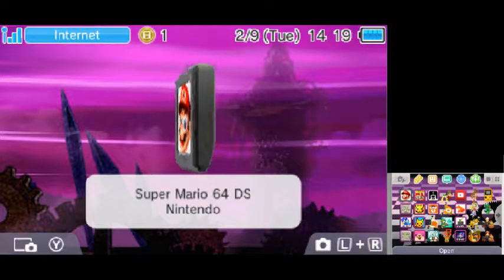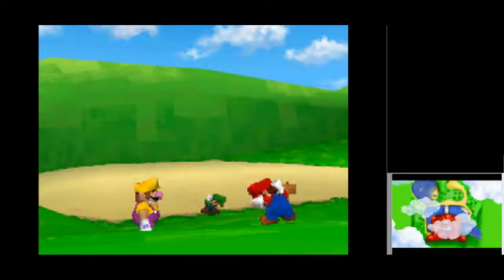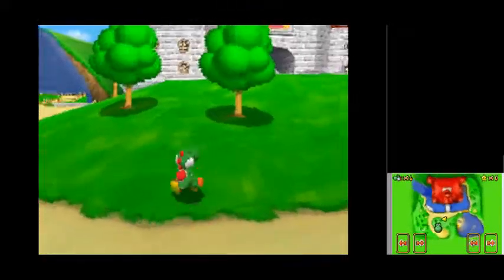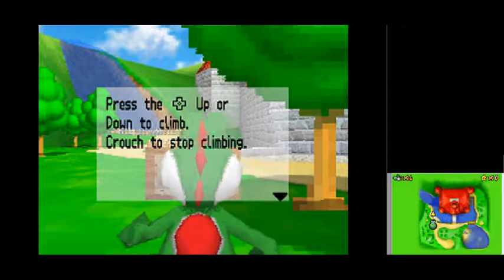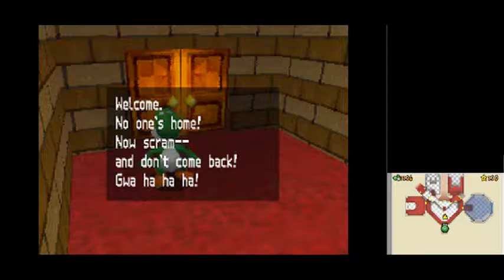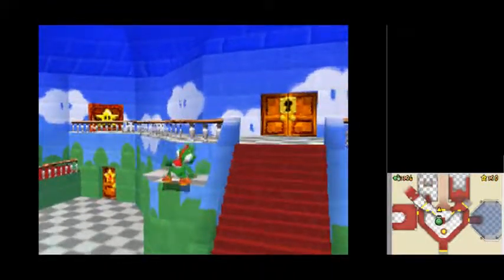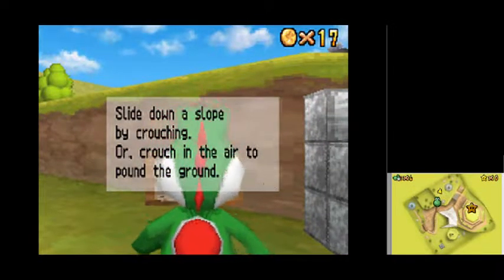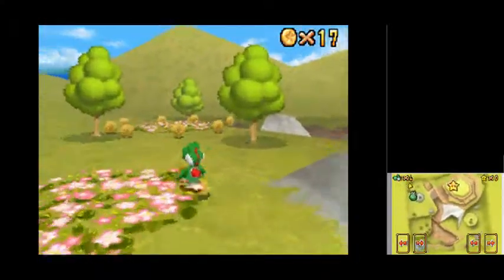Super Mario 64 DS - Part 1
It's time for a new let's play! This is the first game that I used my 3DS capture card on, but it wasn't uploaded until much later, even after other 3DS vids were being uploaded.

Here, I start up the game and head to the first course. I do plan to get all 150 power stars in this let's play.